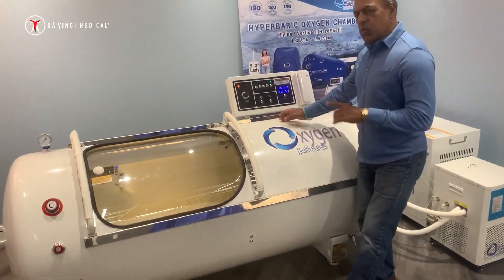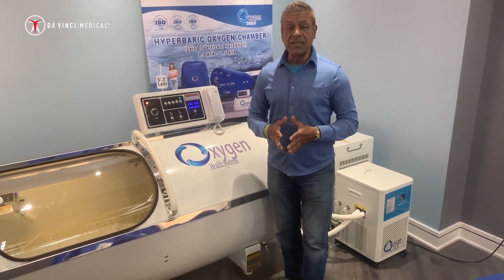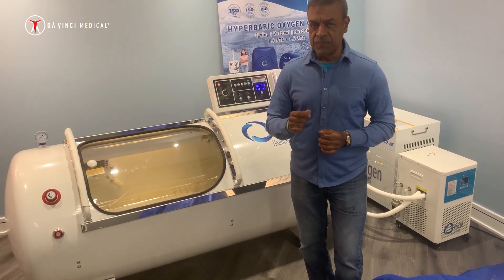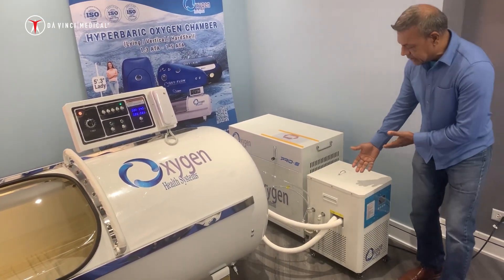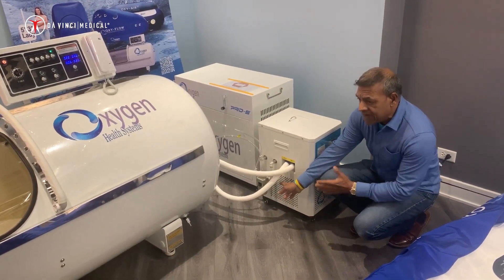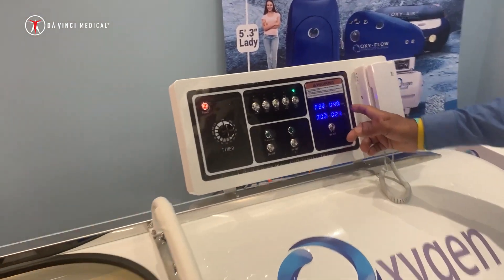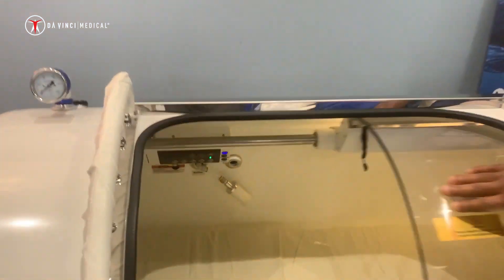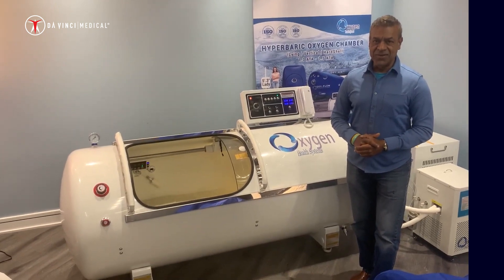Hard Shell Hyperbaric Oxygen Chamber With Progressive Controls - 1.2-2AT HBOT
Up to 2AT of pressure, the most advanced hard shell Hyperbaric Oxygen Chamber in its price class.